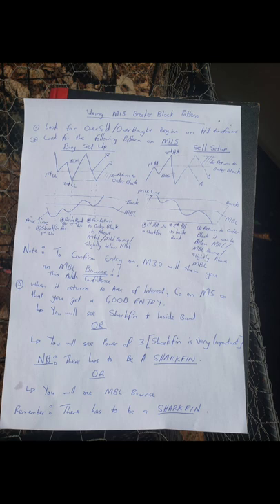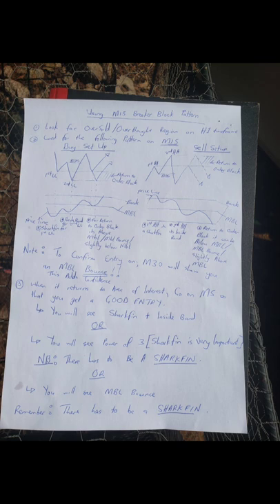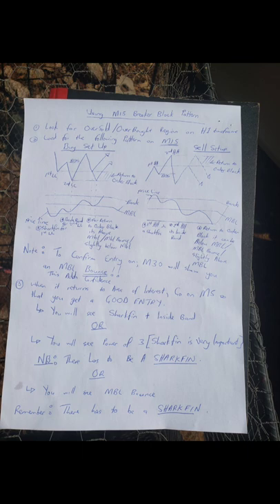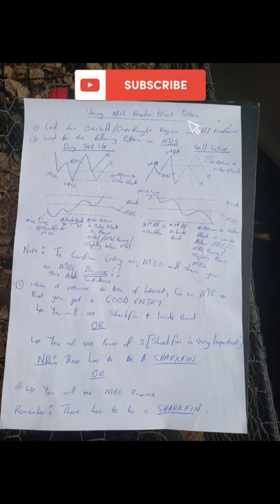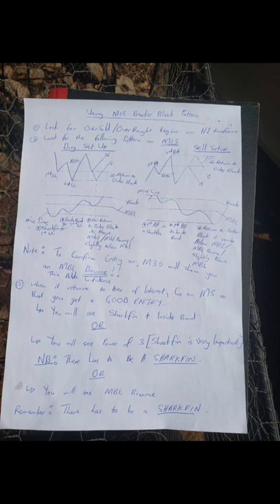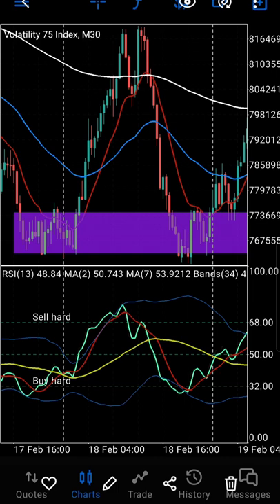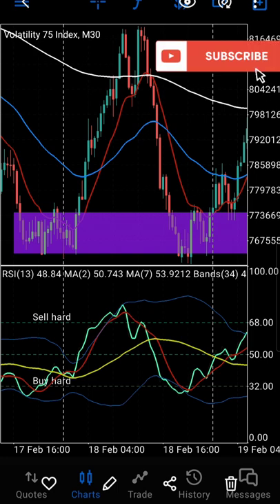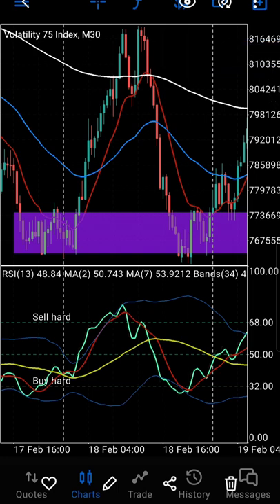Powerful Tdi(btmm strategy)TRADING STRATEGY(Trading peaks;refine OBs)[Best forex strategy onYouTube]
Trade fx like a pro in Zimbabwe

In this video I talk about how you use oversold and overbought region on tdi(with rsi 13 or 21) to make trading decisions and of course combining with Breaker Block pattern.

Please bear in mind that it trades ACCURATELY reversal patterns→"Peak Trading". You can use same pattern to trade order blocks; 2nd leg of M; ID50 and Safety trade.

Note: IF SETUP IS FUNNY THAN RECOMMENDED JUST CONSIDER JOINING THE CURRENT TREND

If you want quicker way to trade on smaller timeframes hit my inbox! or comment on comment section

Trade in line with Order blocks. Use breaker block pattern to refine these entries and Tdi indicator to increase accuracy.

"I'M NOT A FINANCIAL ADVISOR SO TRADE WHAT YOU ARE WILLING TO LOSE"

DEMO TRADE 1ST OR BACK TEST

"Become the best as you can be; The sky is the limit

Reference books:
baby pips→download